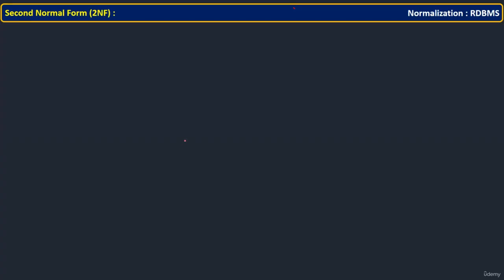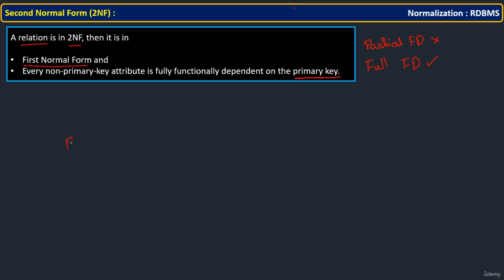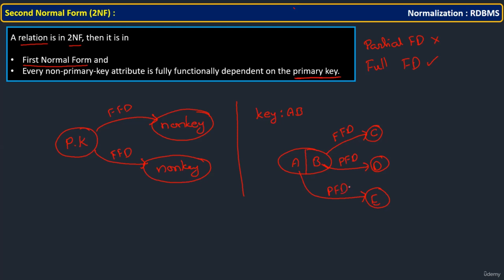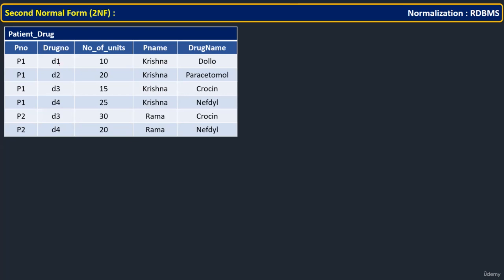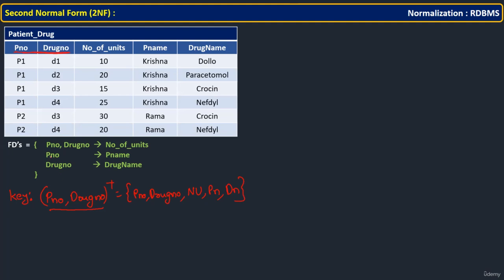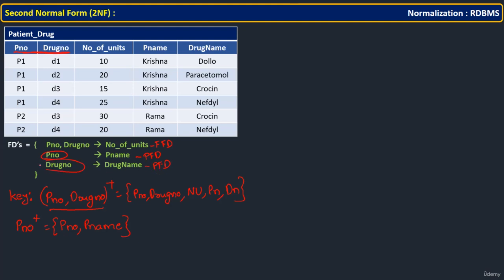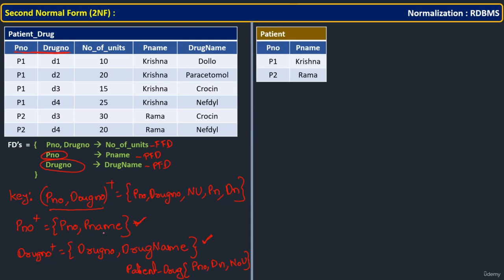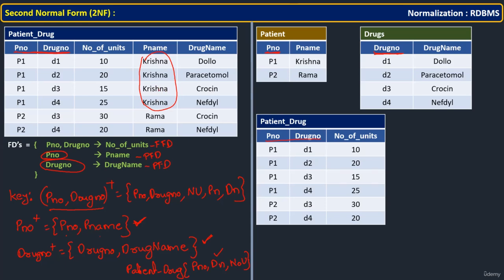037 Second Normal Form 2NF